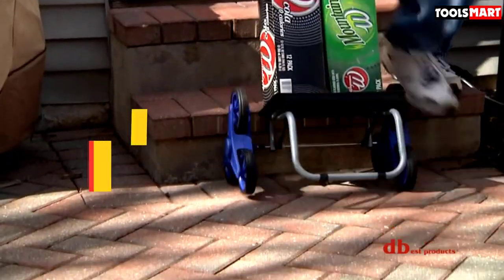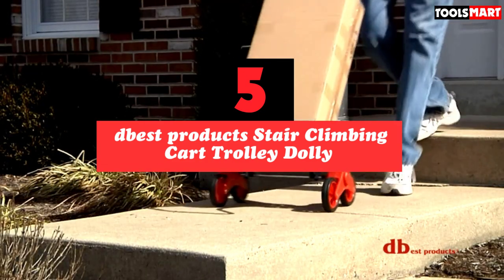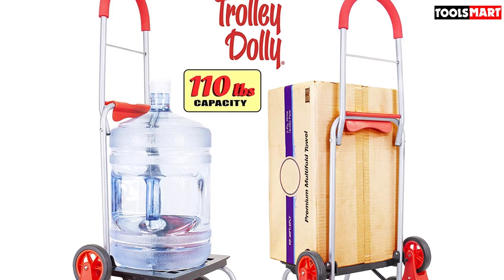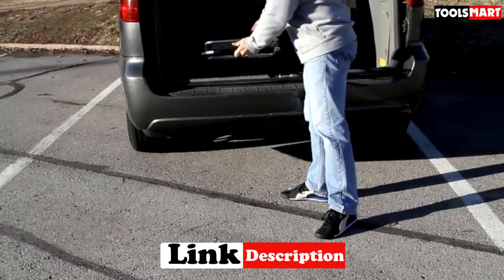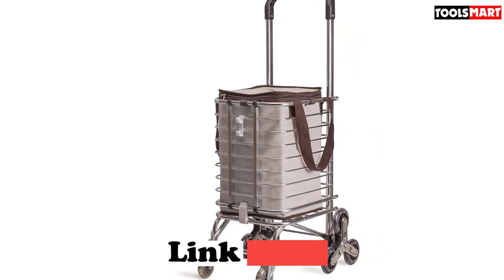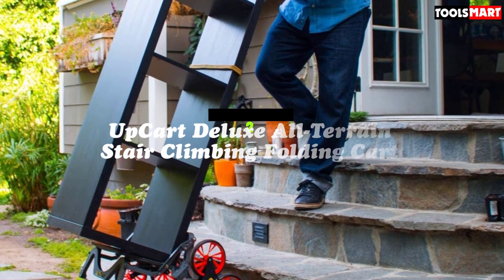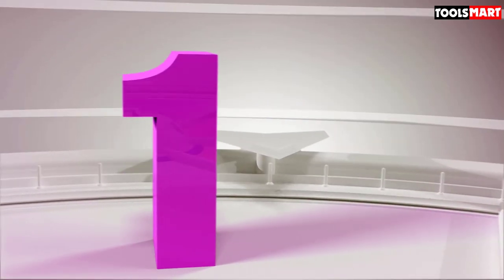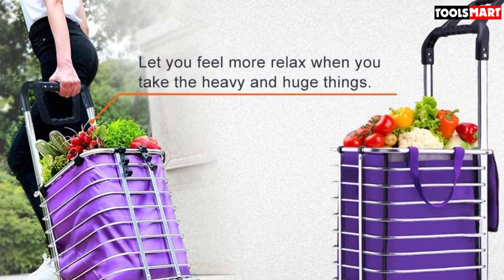✅Best Stair Climbing Carts in 2023 Reviews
✅5.dbest products Stair Climbing Cart Trolley Dolly
✅4.Helping Hand Deluxe Stair Climber Cart
✅3.Nicely Neat Sturdy Birdy Stair Climbing Farmers Market Cart
✅2. UpCart Deluxe All-Terrain Stair Climbing Folding Cart

To save you both time and money, we’ve narrowed down to some of the best Stair Climbing Carts.
Check out an in-depth review of the best Stair Climbing Carts in 2023 .

In this video, we make a new research on the top best Stair Climbing Carts .
This is the best Stair Climbing Carts review.
Best time for buying your new Stair Climbing Carts .